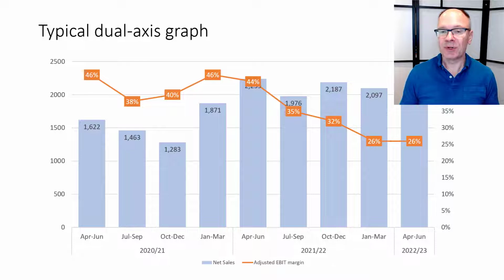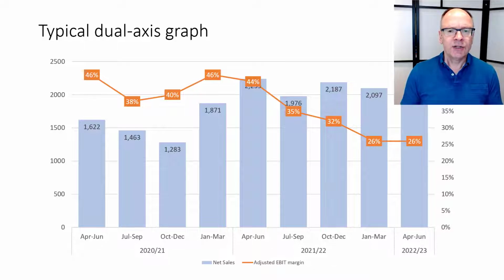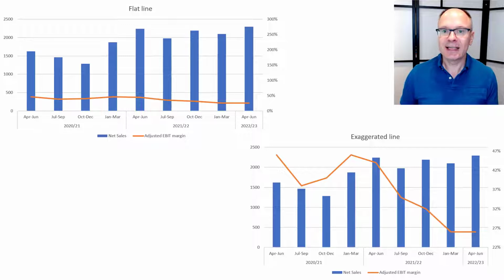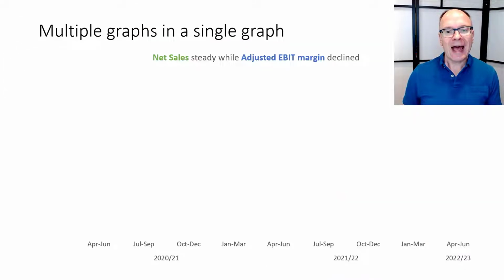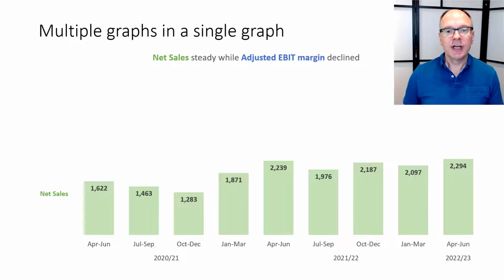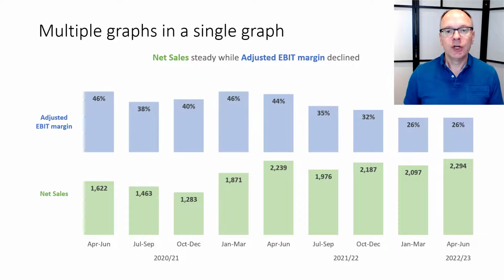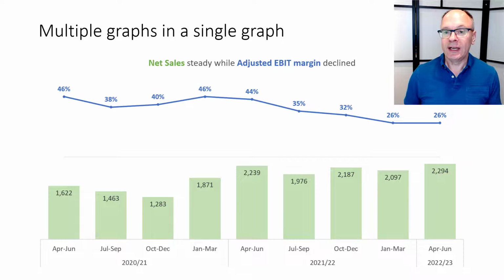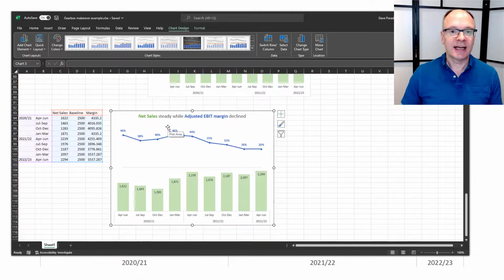Dual-axis graph makeover: create a better visual for your data using Excel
I see dual-axis graphs frequently in the customized FinancialViz courses that I teach. In this video I show you an alternative to a dual-axis graph that better communicates the message to executives and stakeholders. It is possible to create the type of effective graph you see in this video just using Excel. If you want to learn how to select the right visual for financial or business data and how to create the visuals in the tools you already have, Excel and PowerPoint, go to learn more.